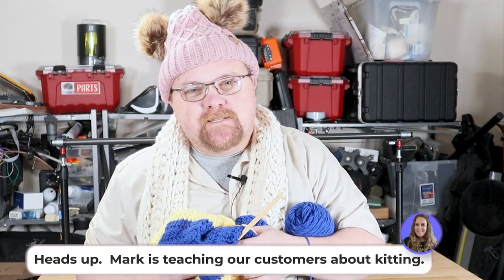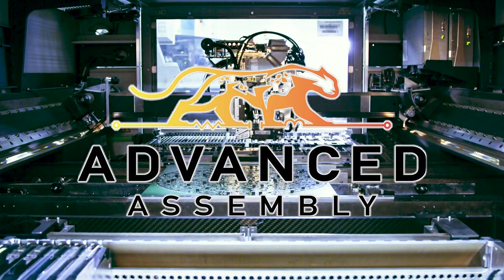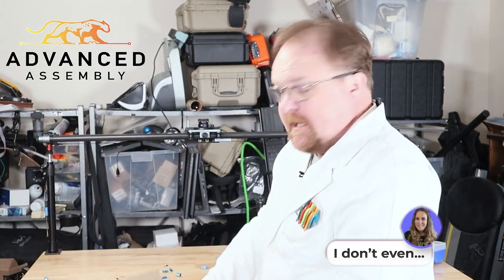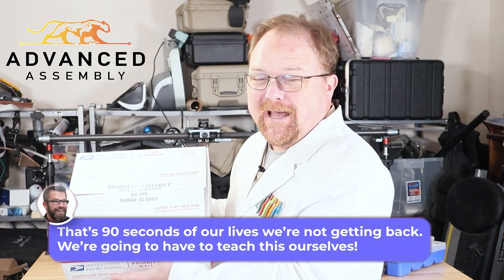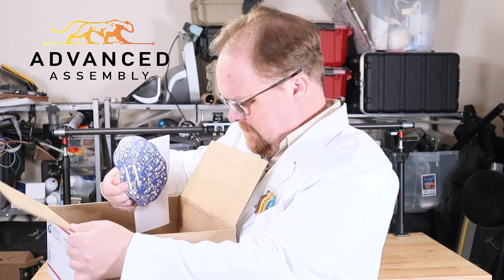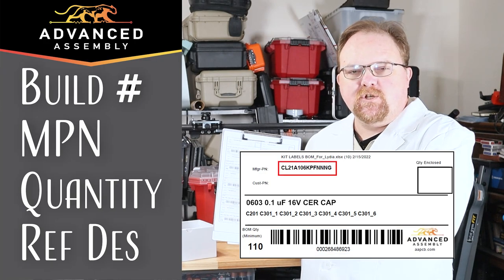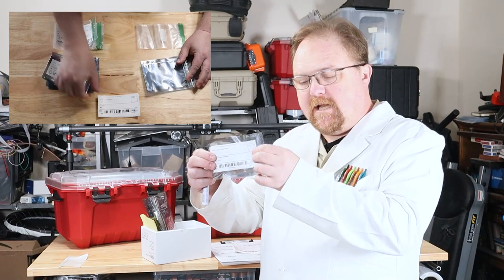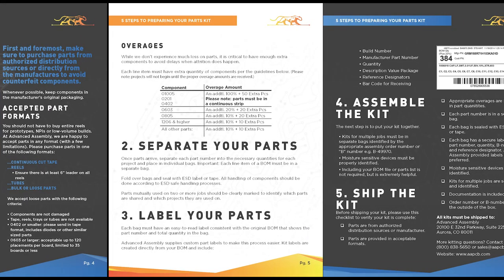You Have to Be Kitting!!! (Your consigned electronic parts) - Final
Preparing consigned parts for your manufacturer should be easy, but customers make several commons mistakes that delay the process.
1)  Double-check the shipping address.  (We have multiple facilities covering several states.)
2) Include overages in your kit.  Reel-fed parts require a few extras to properly feed the machine.
It's also a good idea to toss in a few extra parts in case something happens during manufacturing(such as a BGA that needs to be reworked.)
3)  Unique parts should be in unique bags that include the quantity, the Reference Designators, the Build #, and the manufacturer's part number.
4)  Use ESD-safe packaging for ESD-sensitive parts.
5)  Do not use staples to close bags!